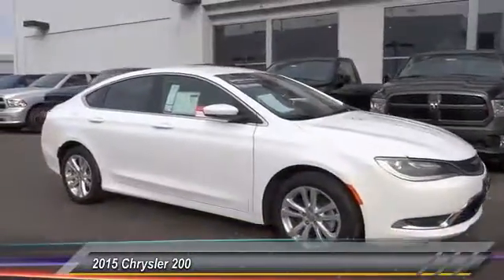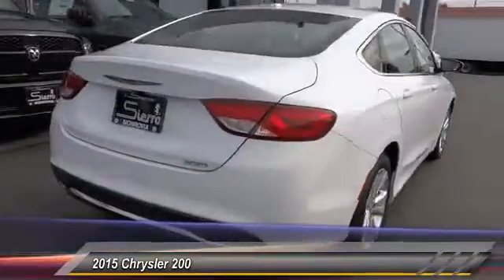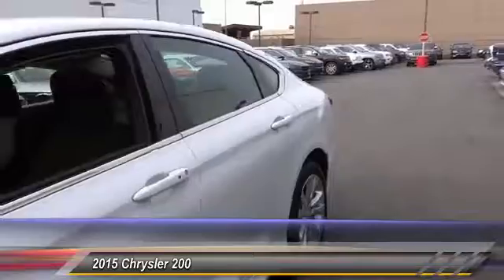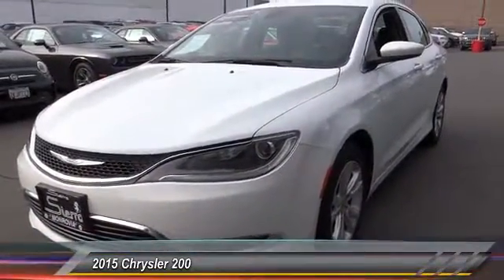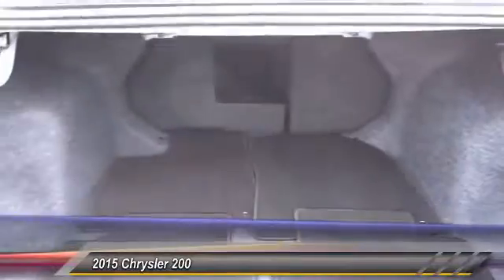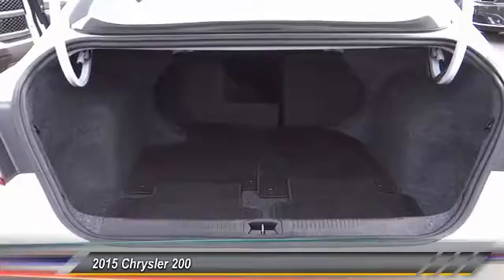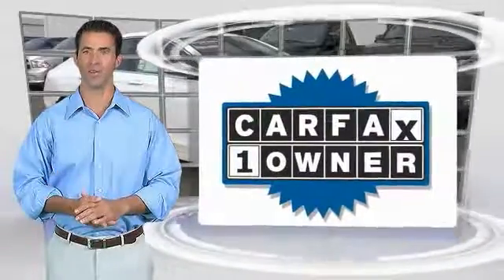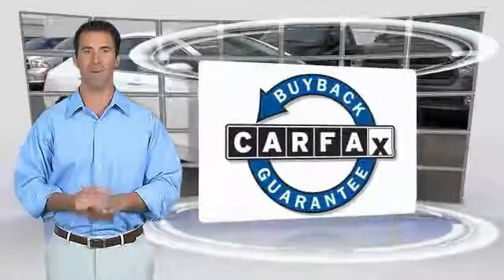2015 Chrysler 200 SIERRA CHRYSLER DODGE JEEP RAM: MONROVIA, DUARTE, AZUSA, GLENDORA, ARCADIA C1138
2015 Chrysler 200 4DR SDN LIMITED FWD

SIERRA CHRYSLER DODGE JEEP RAM PROUDLY SERVING MONROVIA, DUARTE, AZUSA, GLENDORA, ARCADIA, AND SURROUNDING SOUTHERN CALIFORNIA LOCATIONS. THIS WHITE 2015 Chrysler 200 IS EQUIPPED WITH A 2.4L I4 16V MPFI SOHC, AUTOMATIC TRANSMISSION, AND RECEIVES AN ESTIMATED 23 City/36 Hwy MPG. OR VISIT US AT 1305 S MOUNTAIN AVE MONROVIA, CA 91016 CARFAX Certified 1-Owner 2015 Chrysler 200 4DR SDN LIMITED FWD Stock #: C1138 | VIN: 1C3CCCAB1FN685180 | 2015 Chrysler 200 4dr Sdn Limited FWD Sierra Chrysler Dodge Jeep Ram